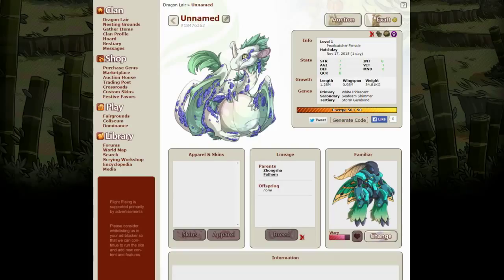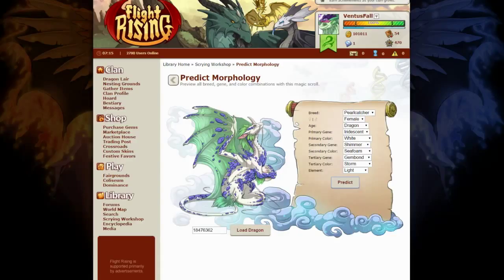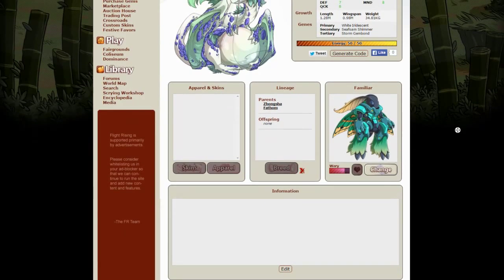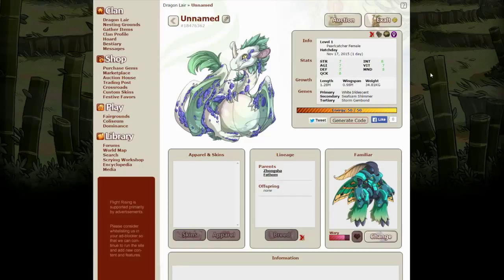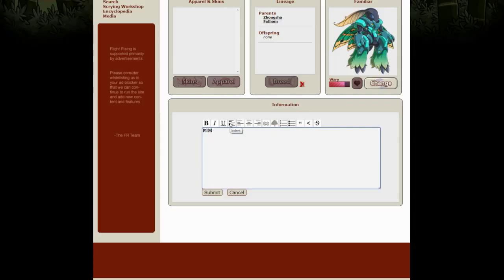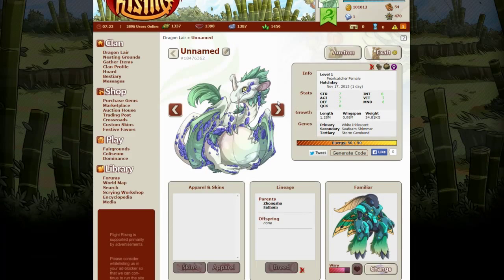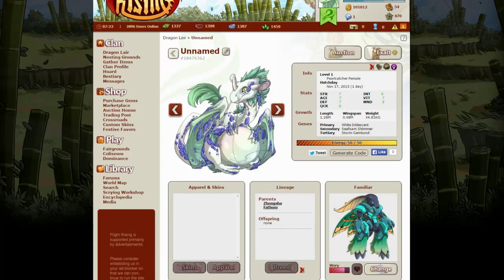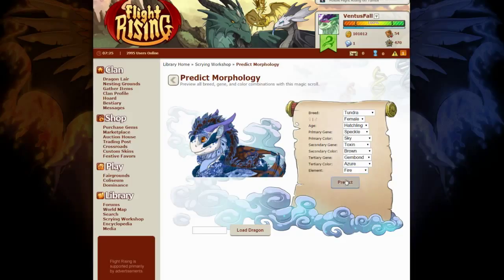Flight Rising Tutorial -PART 7- Dragon Information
What kind of information does a dragon on Flight Rising have?
What can you do with its ID?
Why would one need/want to use the Scrying Workshop/Predict Morphology?